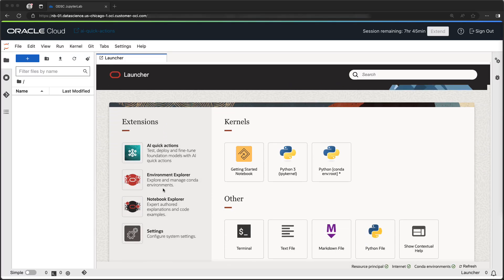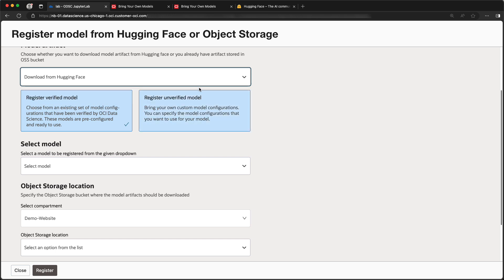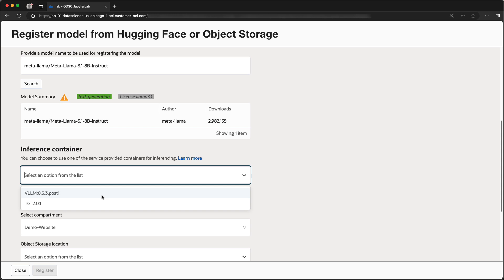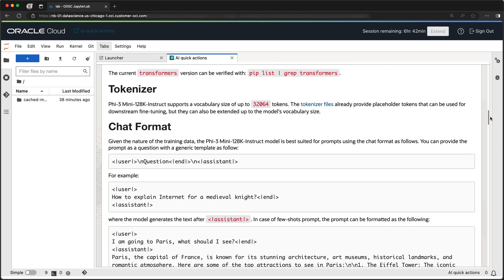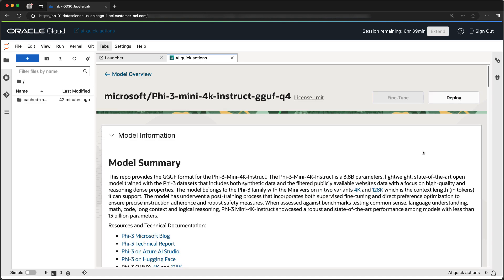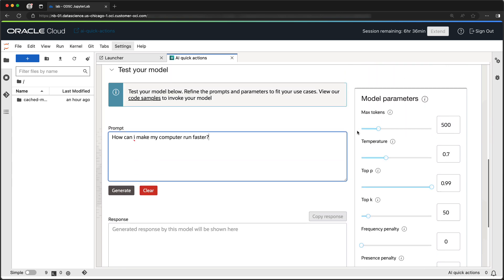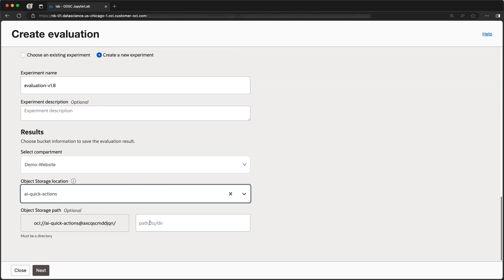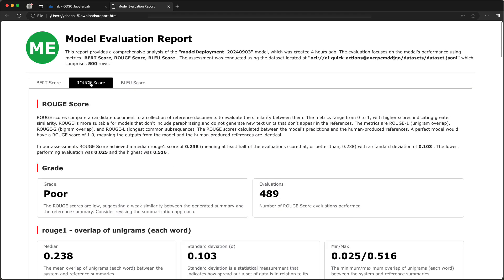OCI Data Science AI Quick Actions Product Tour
This video introduces and provides a walkthrough of the AI Quick Actions. AI Quick Actions makes it easy for you to browse the foundation models and deploy, fine-tune, and evaluate them inside Data Science notebooks.